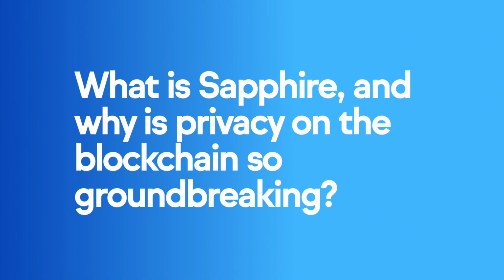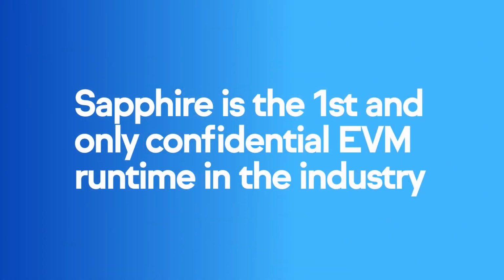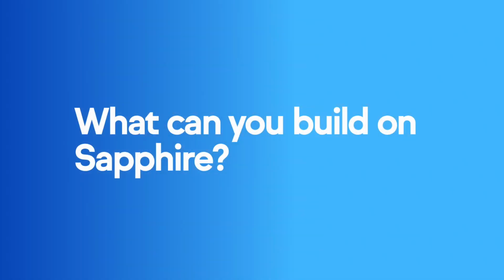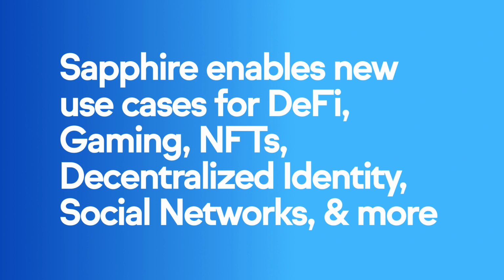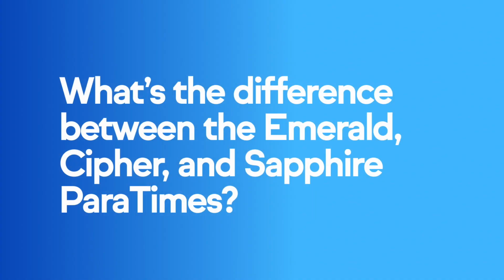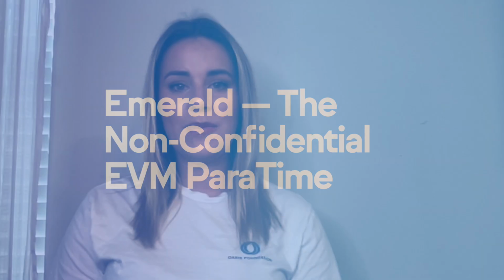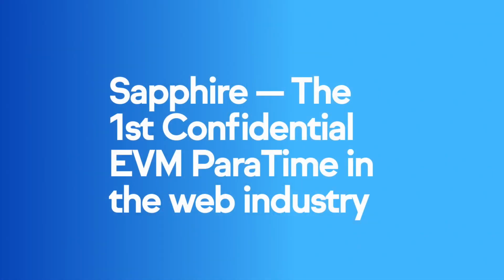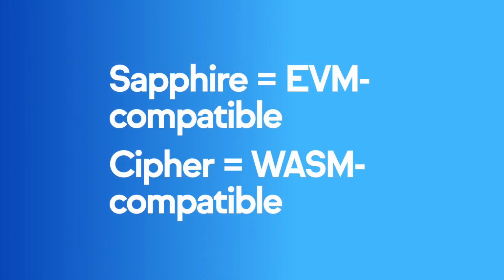Sapphire ParaTime, Q3/Q4 Roadmap, and More — Oasis Insights #2